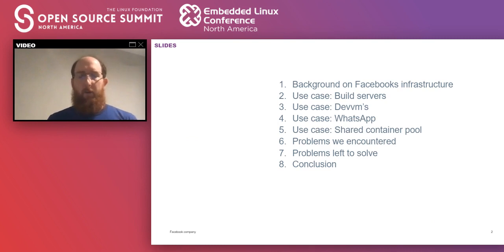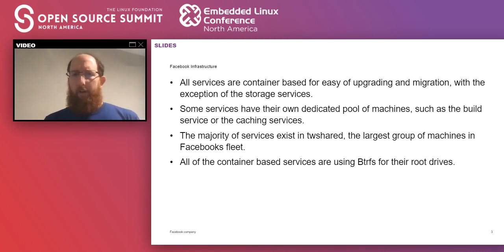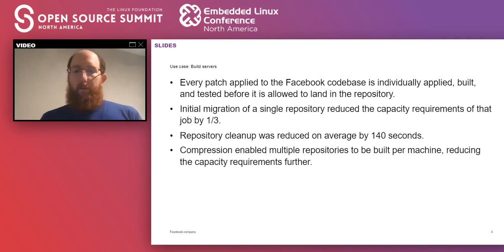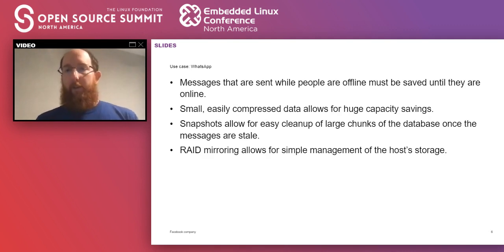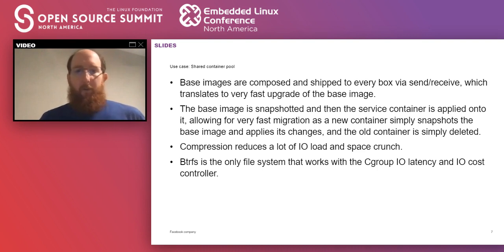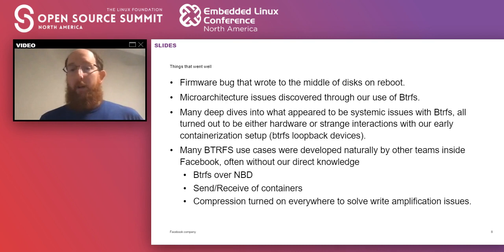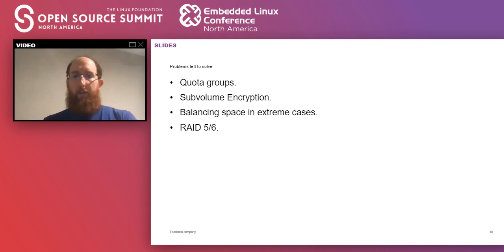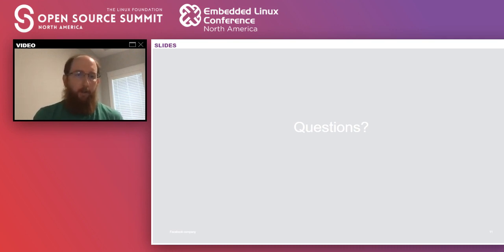Deploying Btrfs at Facebook Scale - Josef Bacik, Facebook